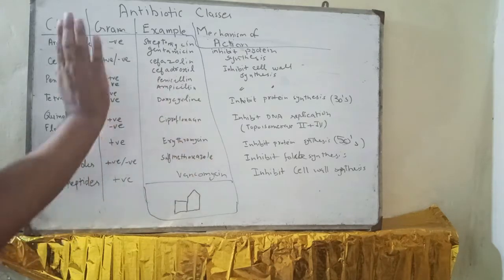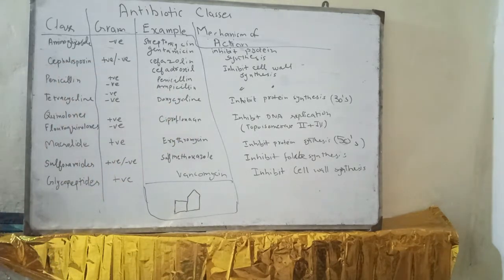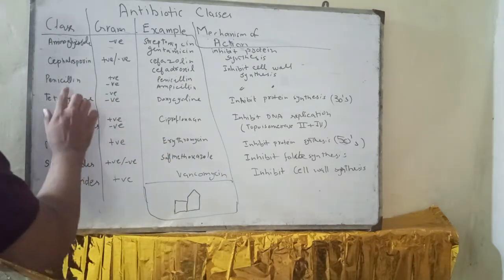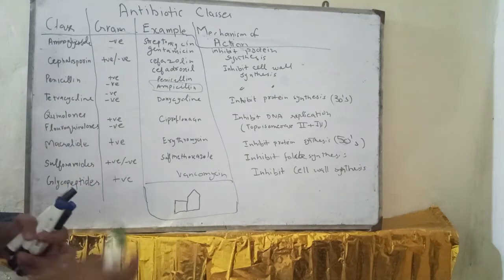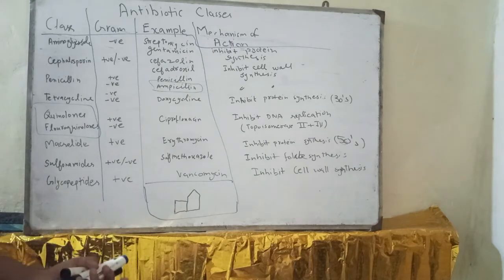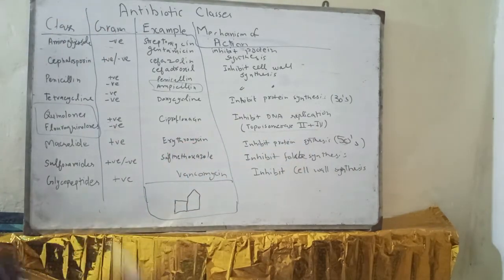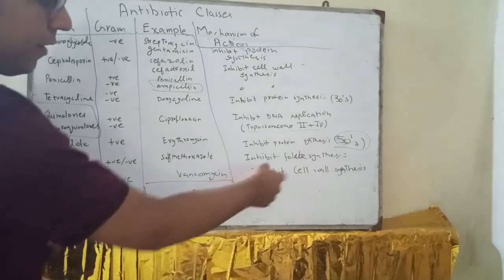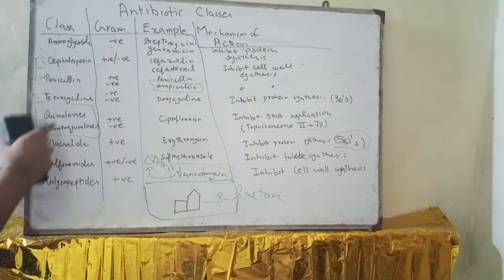Antibiotics Classification and Mechanism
This is an Overview to Remember how Antibiotics Work and How are they Selective for Gram +ve -ve bacteria.